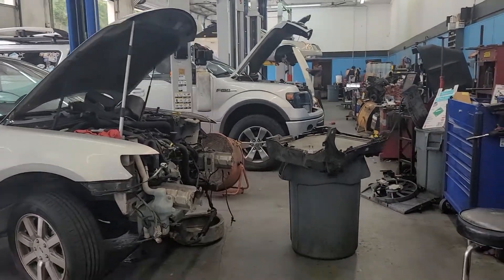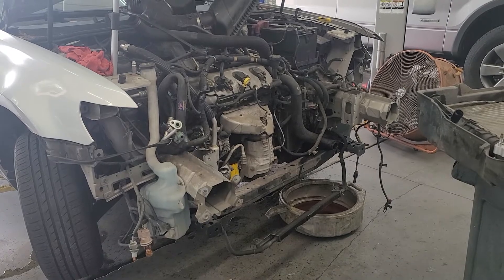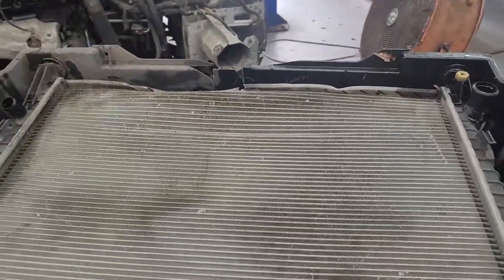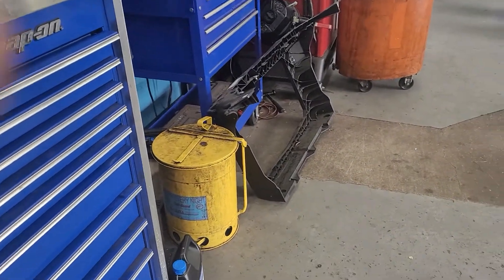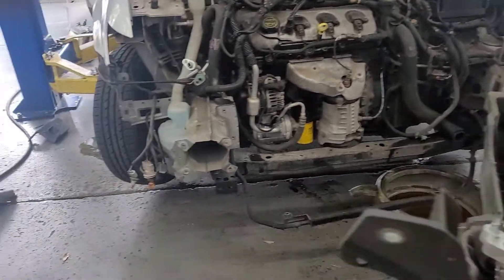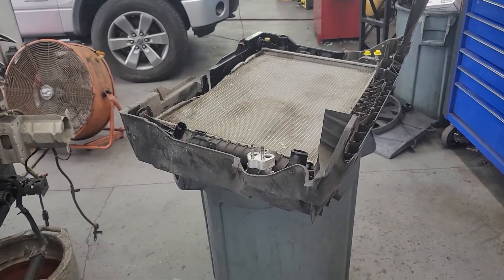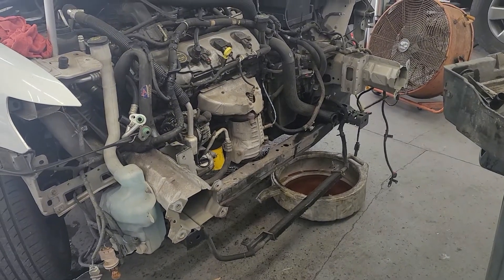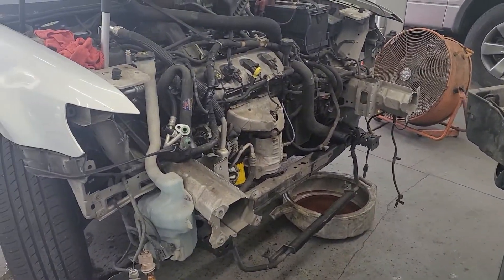Part 2 Radiator, Core Support and Condenser Replacement @Pals Ocala Auto Repair